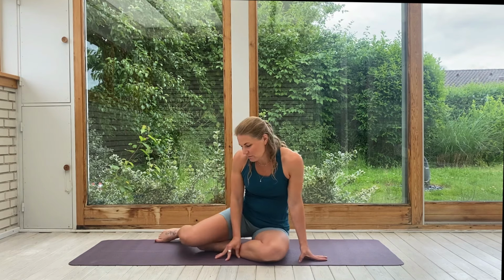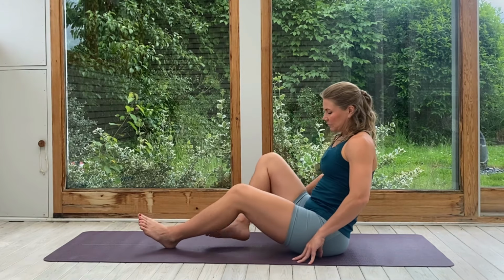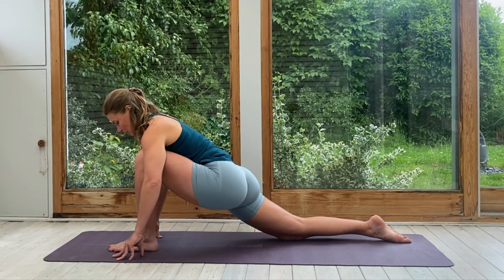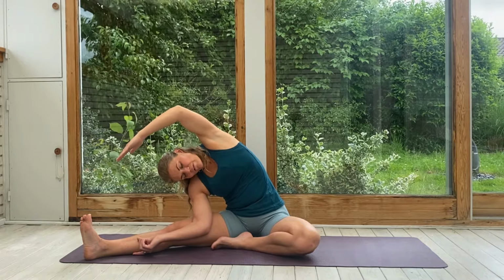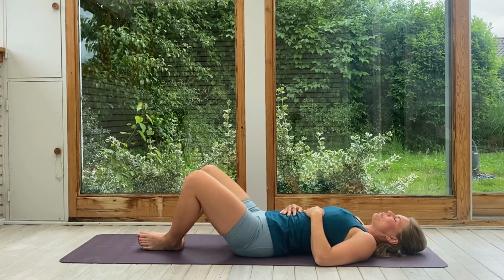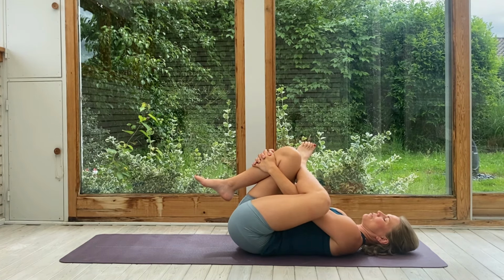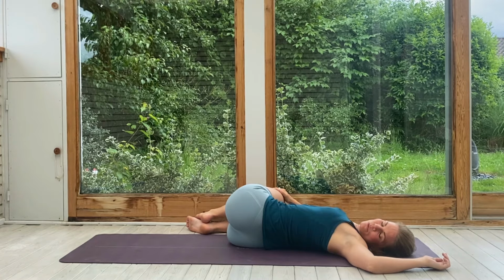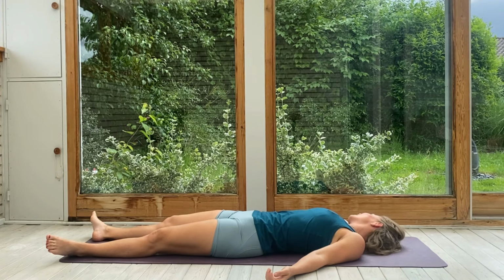30 Minute Yin Yoga | Yin Yoga for Lower Body Mobility and Spine Health | Fascia Release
30 Minute Yin Yoga | Yin Yoga for Lower Body Mobility and Spine Health | Fascia Release

Find a deep release in the spine and lower body. This is a perfect practice if you have had a particularly busy day, if you have been sitting a lot or even after an intense workout.

If you are looking for a systematic approach to getting rid of your back pain and improving your overall lower back wellness, I have carefully put together the perfect course for you!
Complete Holistic Course for Spine and Back Health - Build Strength | Increase Mobility and Flexibility | Reduce Back Pain